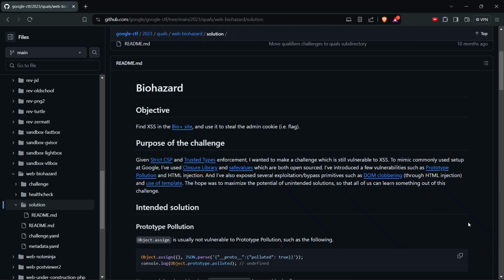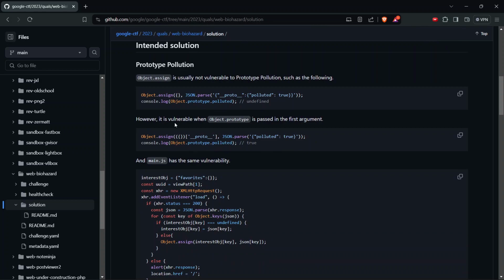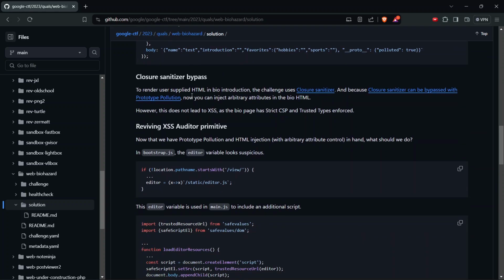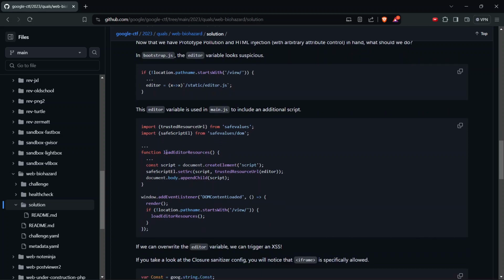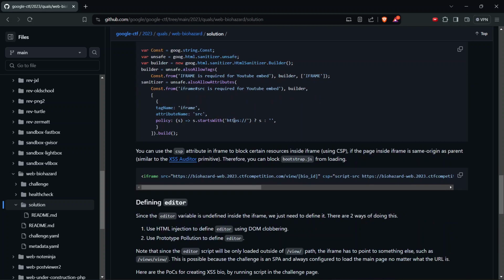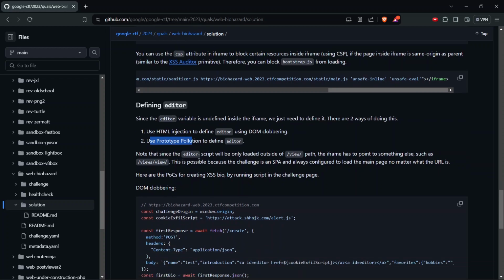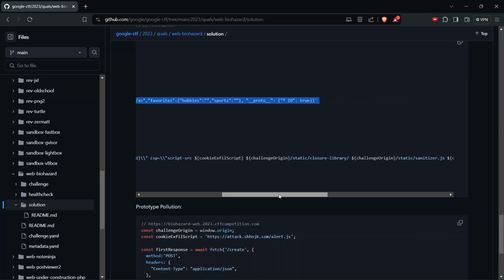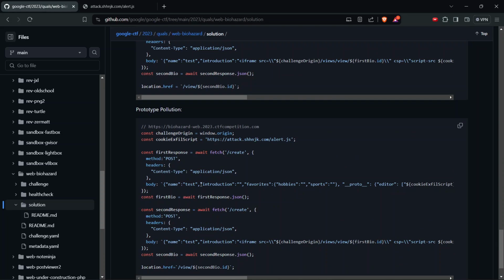WEB / BIOHAZARD - Read Writeup Google CTF 2023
Read Biohazard write up from Google CTF Github Repo